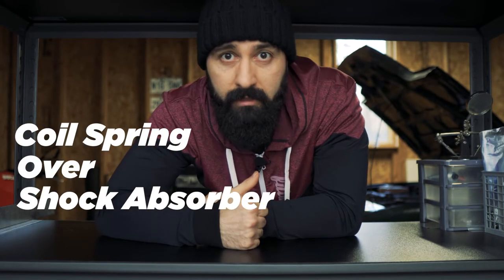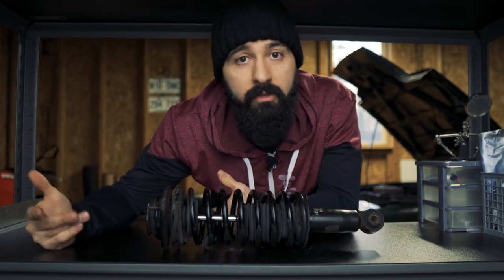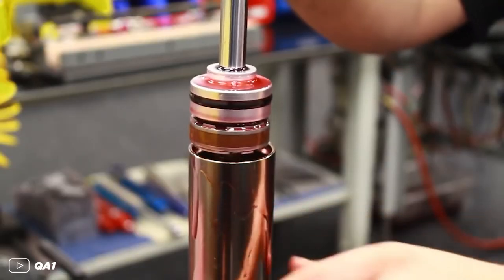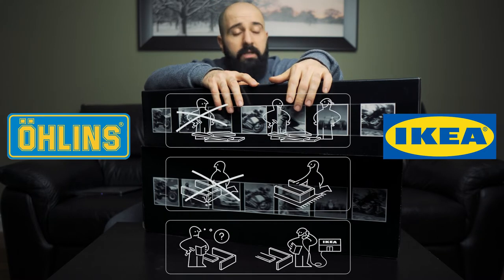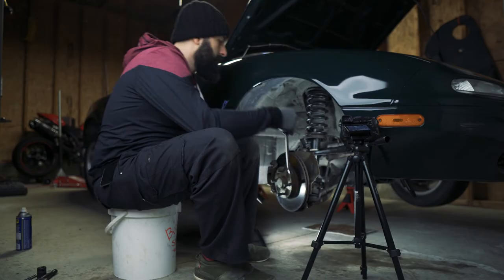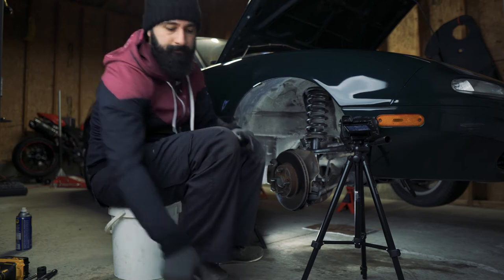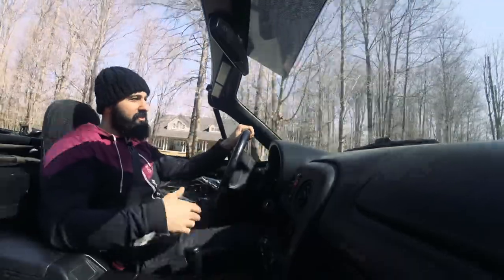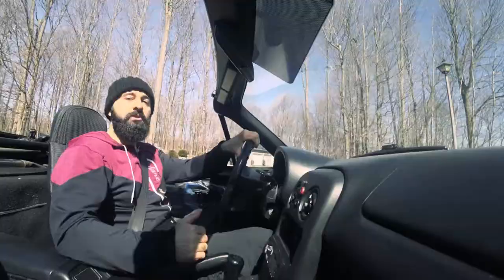Coilovers || PROJECT MIATA || EP3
Coilovers!

Best way to upgrade your car's suspension! In this episode I explain how coilovers work, what to look for when buying coilovers for your car, and how to install them. I'm installing them on a Miata but this video would hopefully give you an idea of what's involved when installing coilovers on your car. Whatever your car might be.

Sennnd it